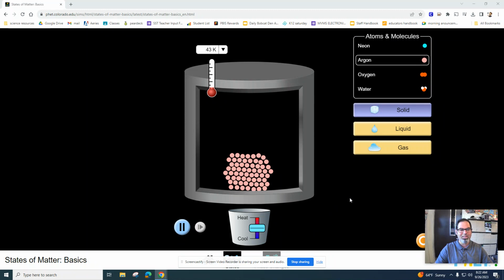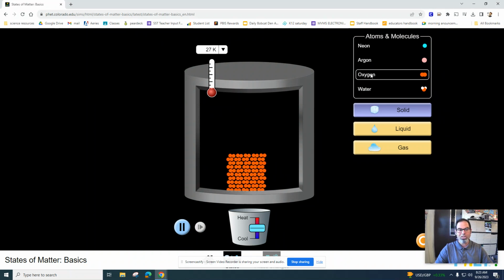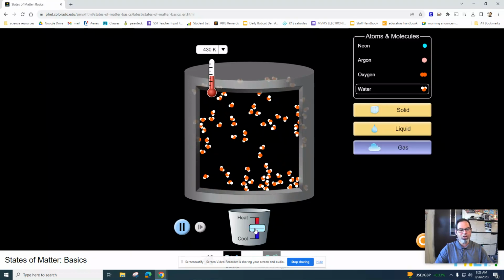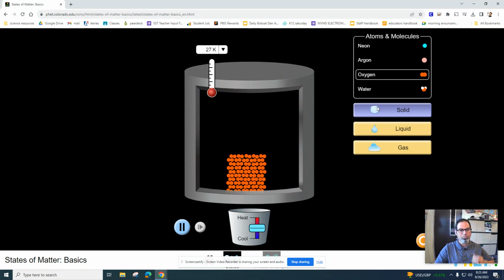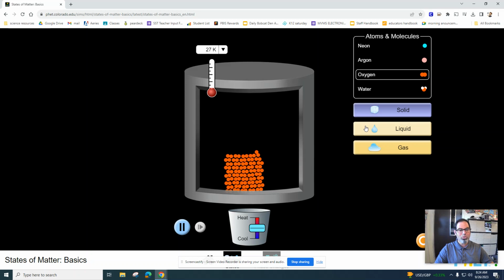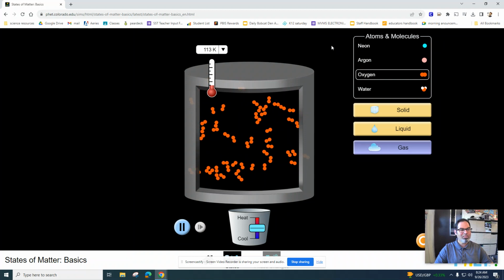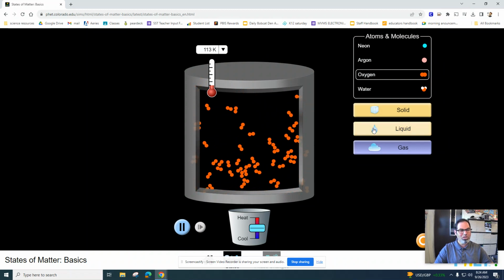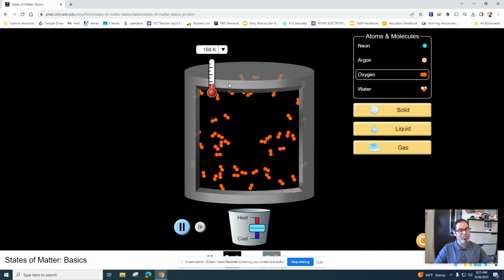PHET states of matter - review video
district benchmark q1